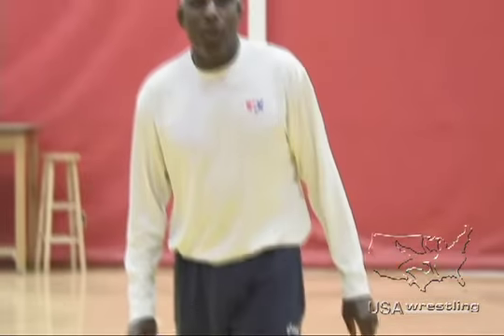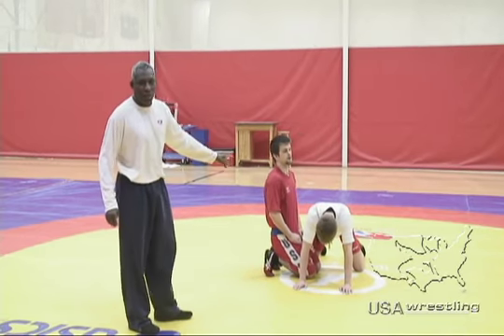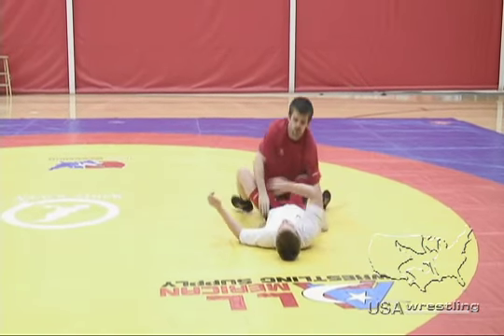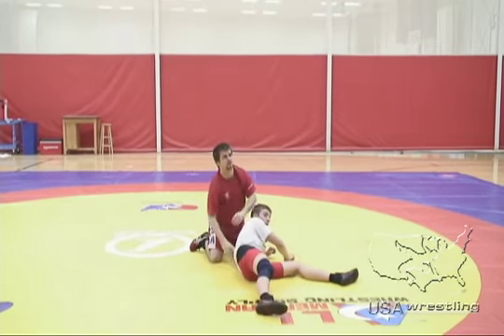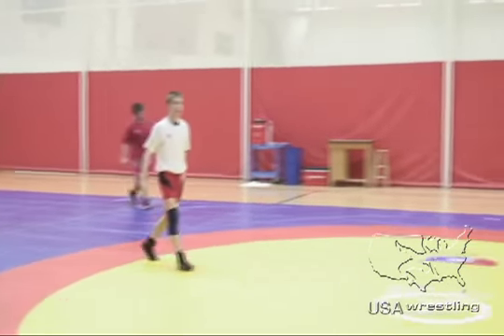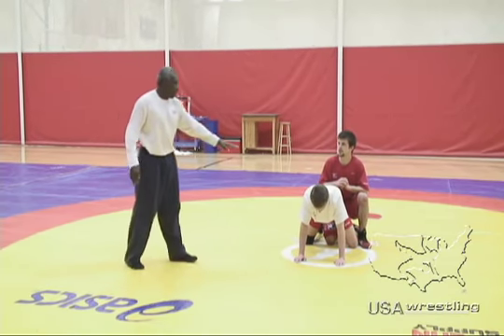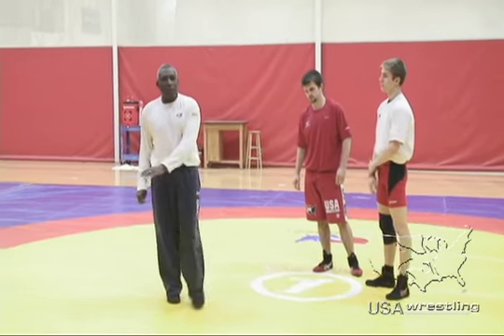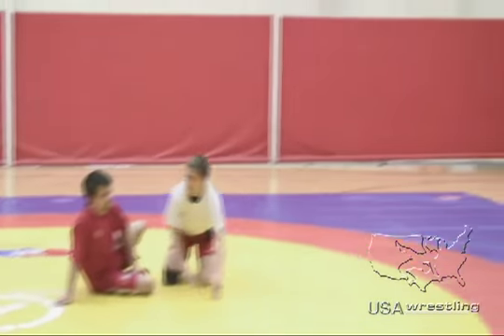Greco Roman Rules mp4 360p